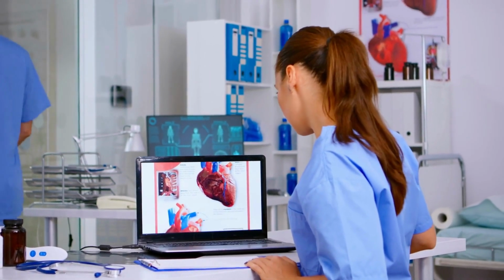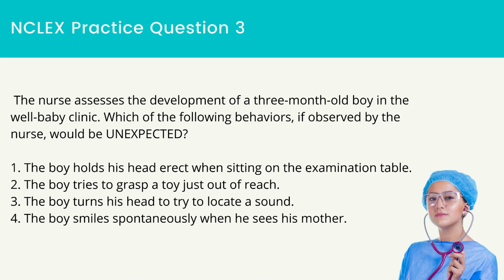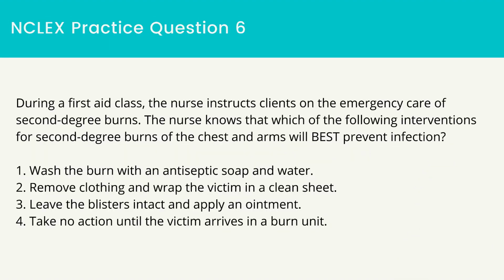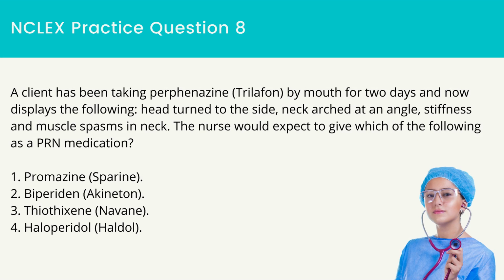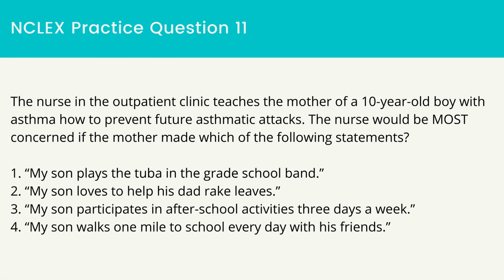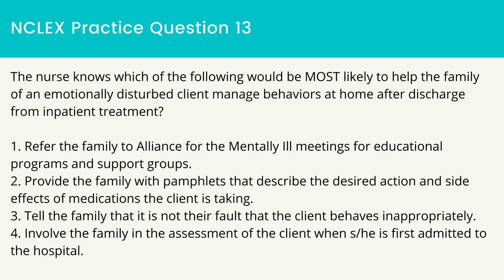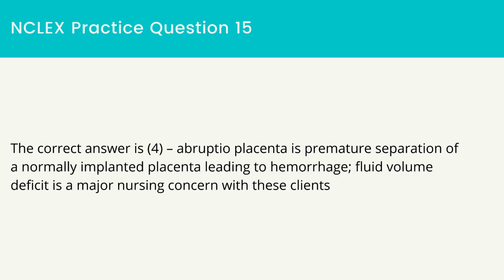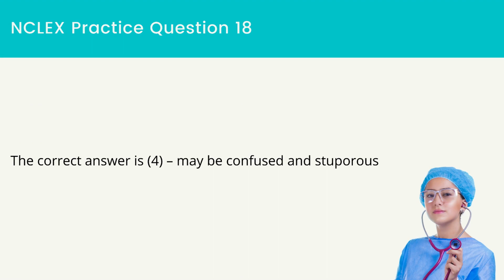NCLEX RN Practice Questions - Nurse Test Bank - Comprehensive Review 3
This NCLEX-RN Practice Exam will have 18 questions with answers and rationales.

Health Promotion and Maintenance Psychosocial Integrity
Basic Care and Comfort
and More